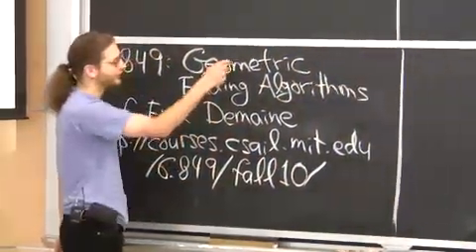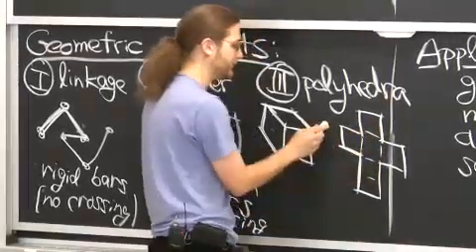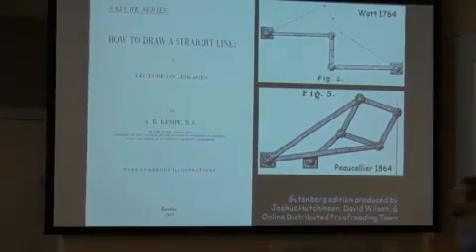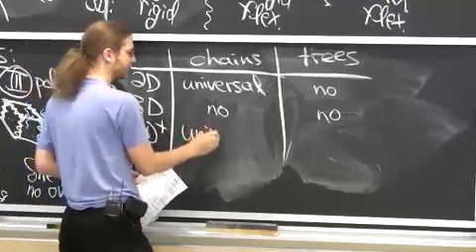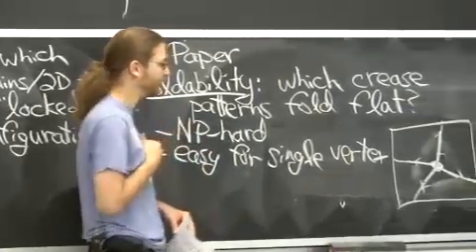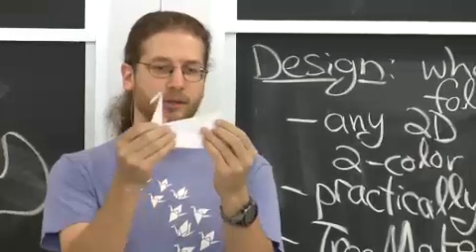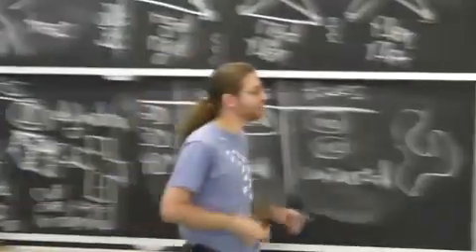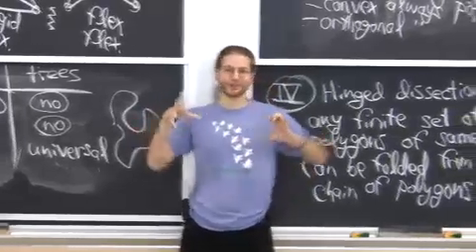Geometric Folding Algorithms; Linkages, Origami, Polyhedra - MIT - Lec 01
Lecture 01: Overview, Prerequisites for Class 01

Description: This lecture introduces the topics covered in the course and its motivation. Examples of applications are provided, along with types and charaterizations of geometric objects, foldability and design questions, and results. Select open problems are also introduced.